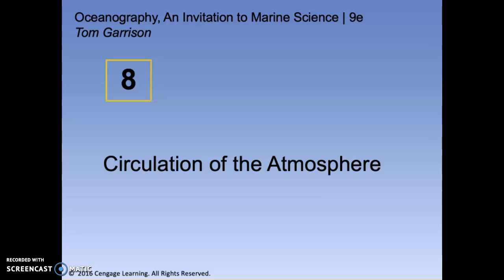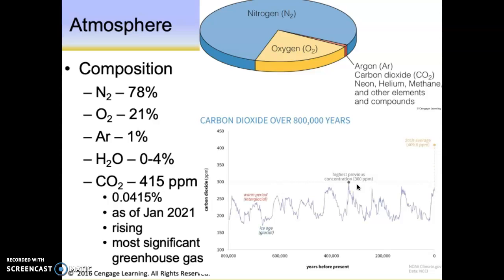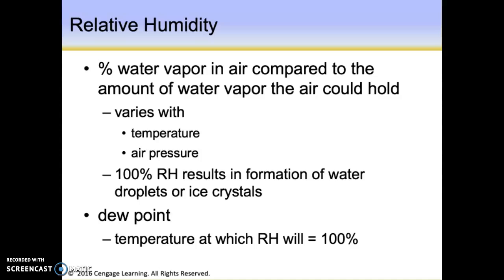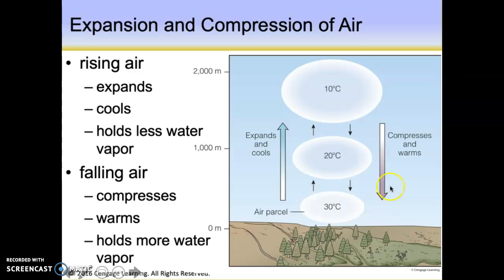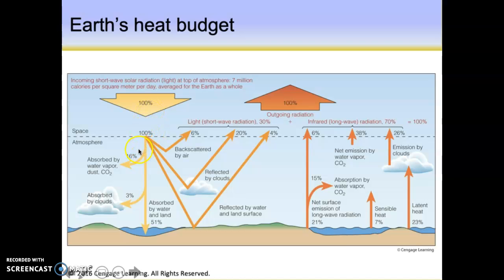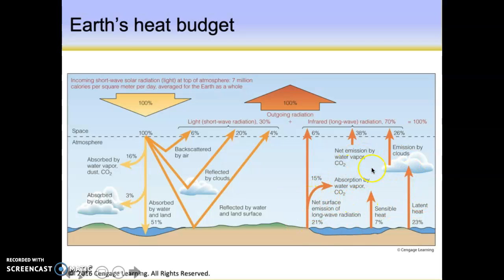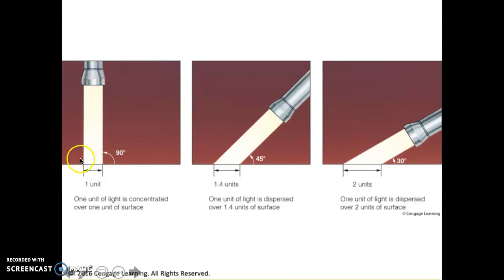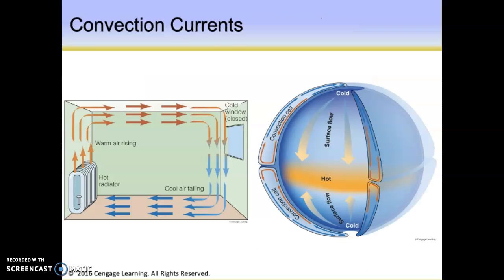1006 - weather-climate - part 1